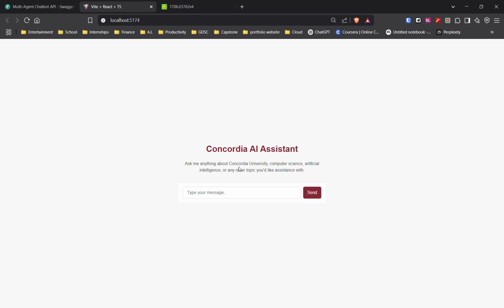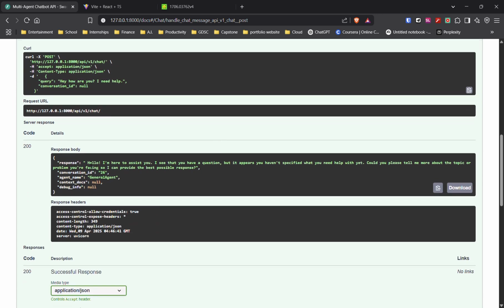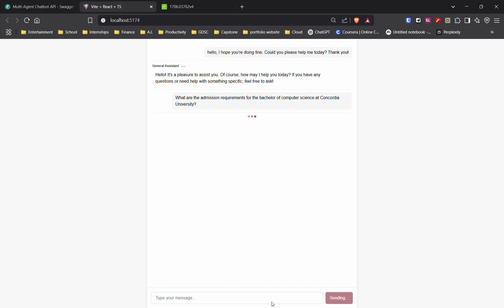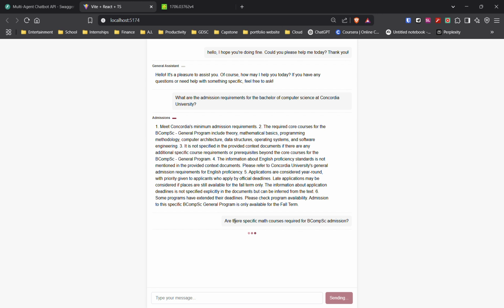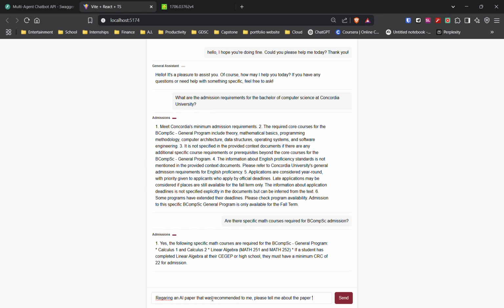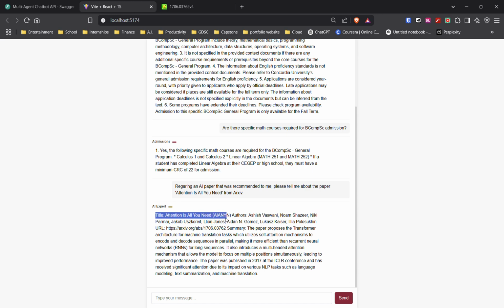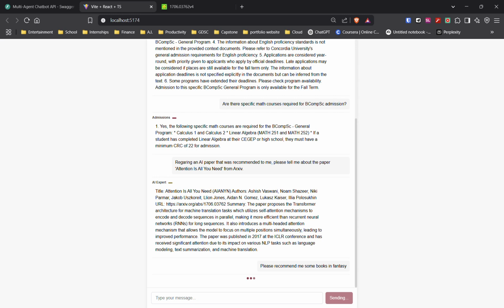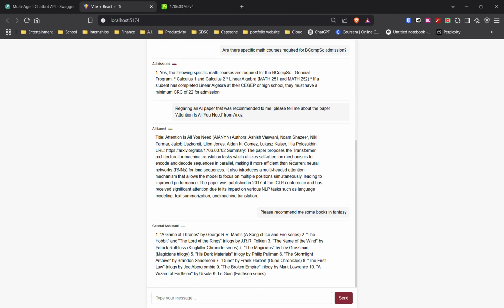Video Demo of Our Concordia AI Chatbot